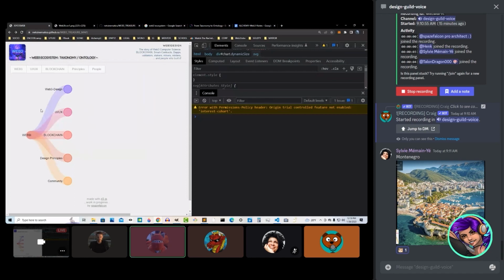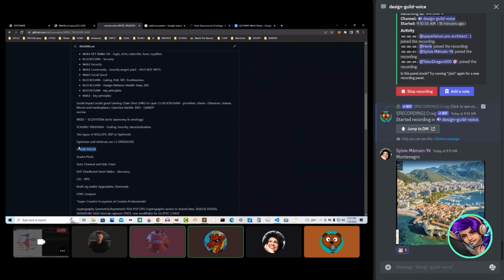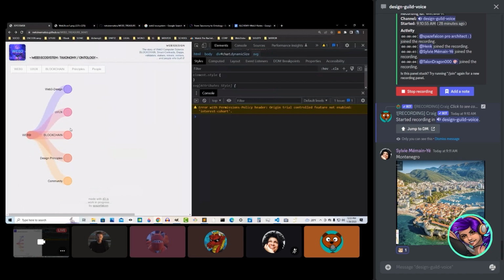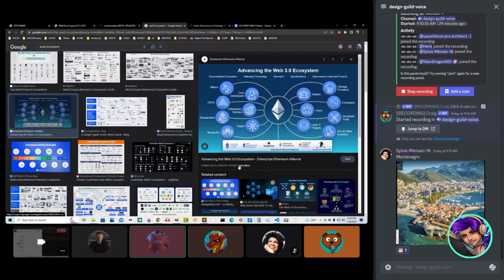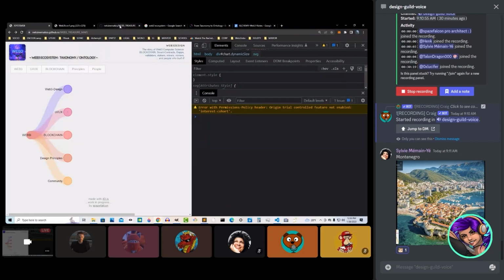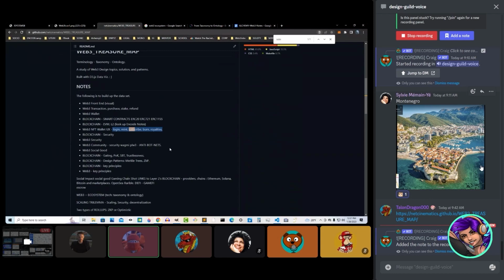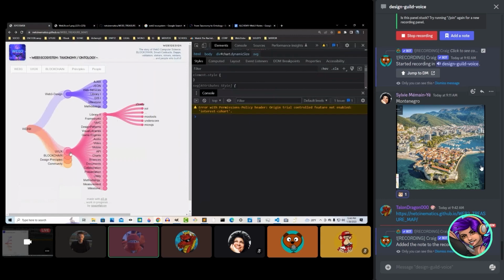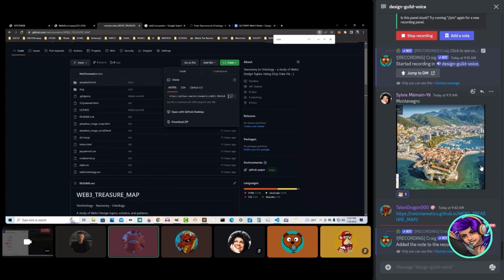Alchemy Univ. [ Design Chat ] - Web3 Ecosystems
Join the Alchemy University Designer's Guild as we chat about Web3 Ecosystems and how to update an interactive tree chart infographic to make sense of the Web3 world.